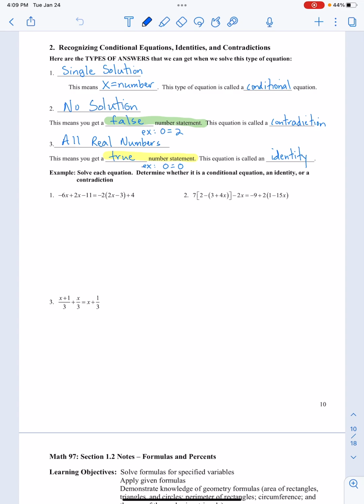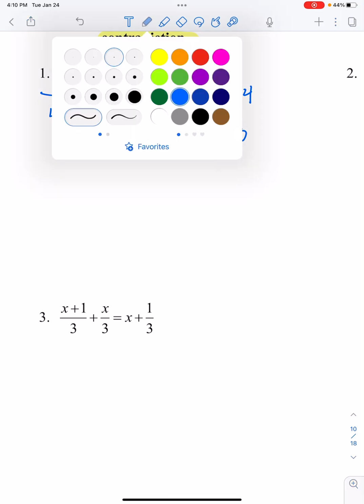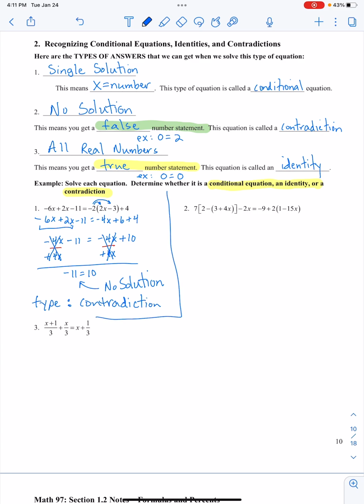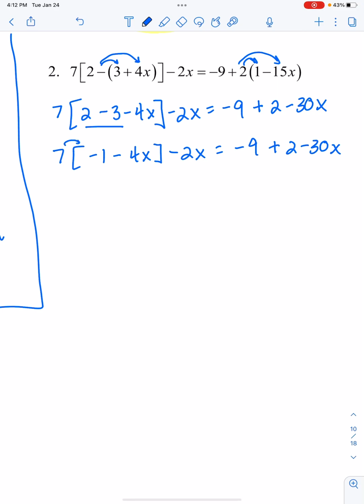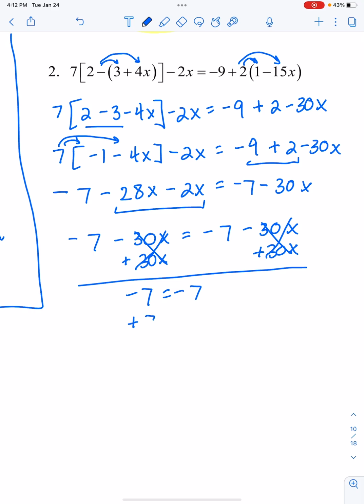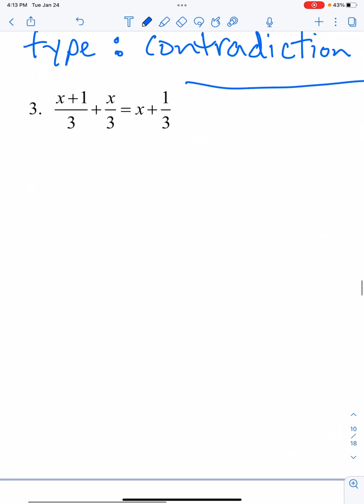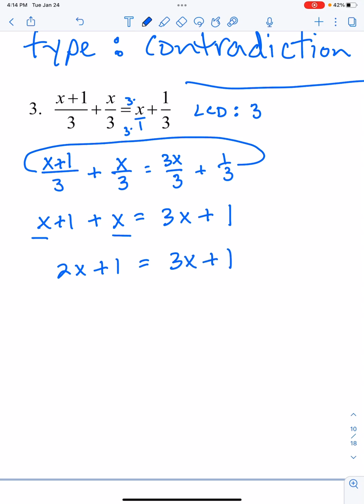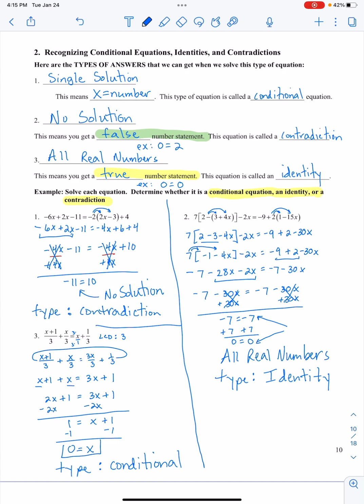Math 97 Page 10